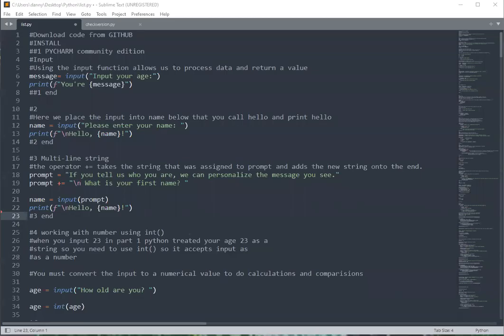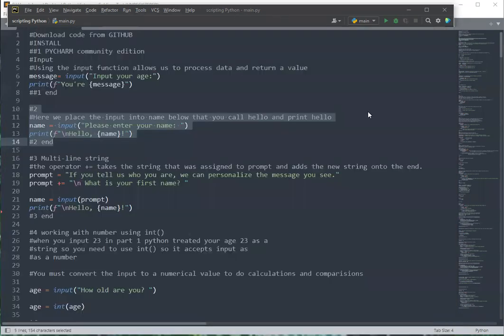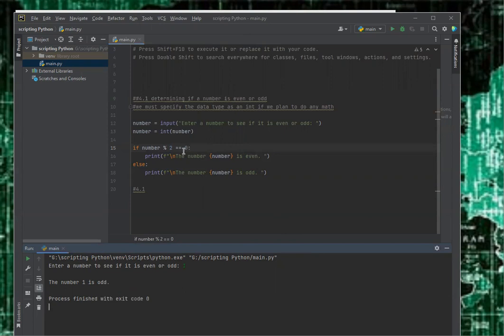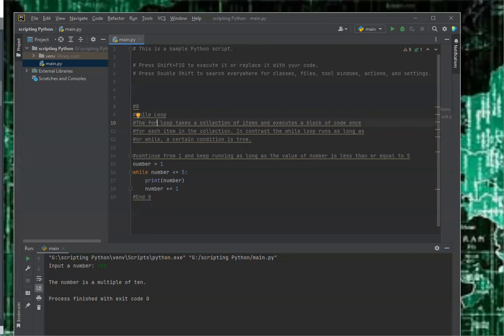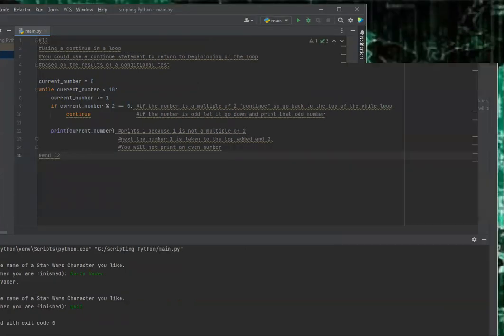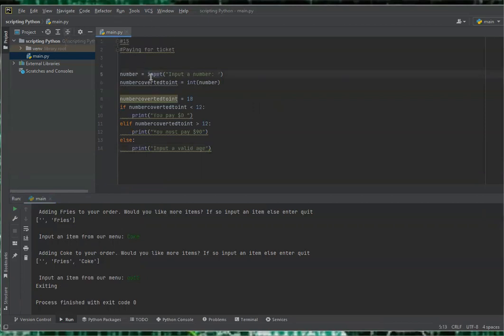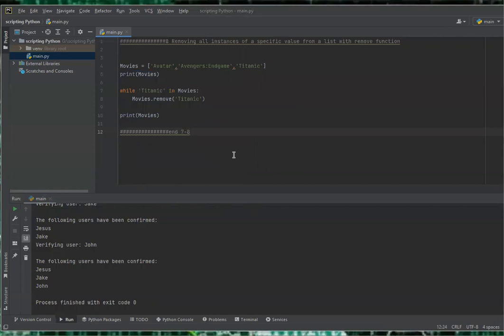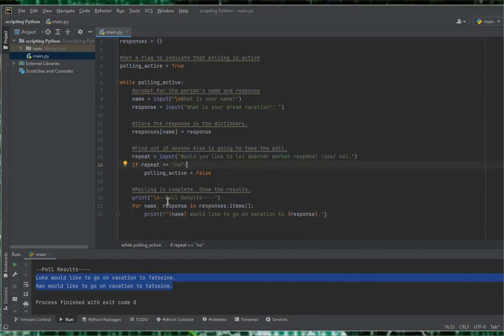Python Crash Course Section 7 Input Functions and While Loops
My Github link with code

PyCharm link install the community editions and name Main to Main.py